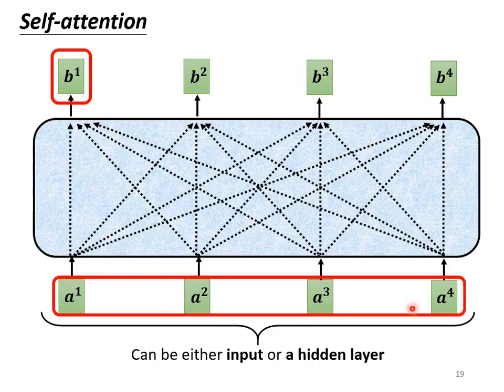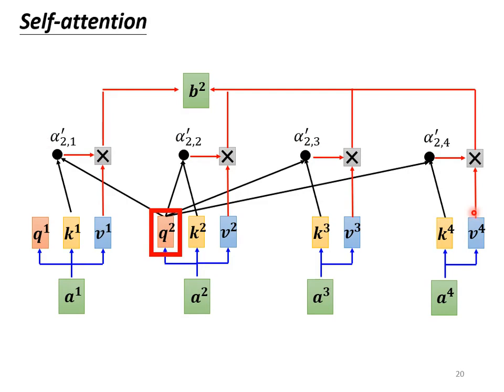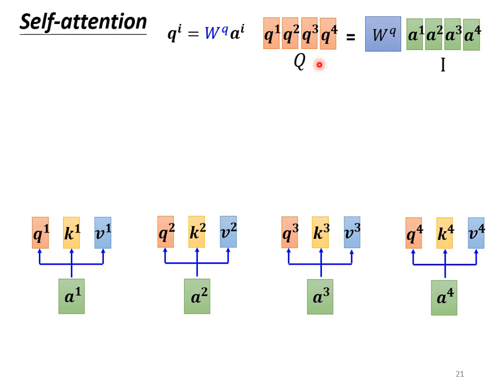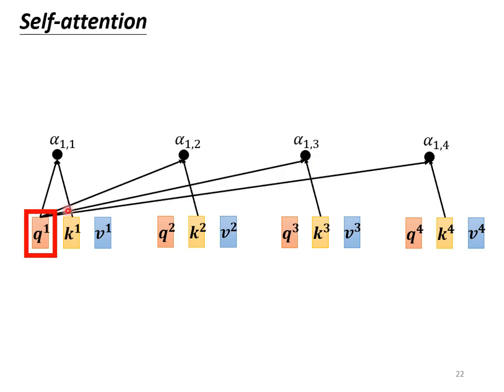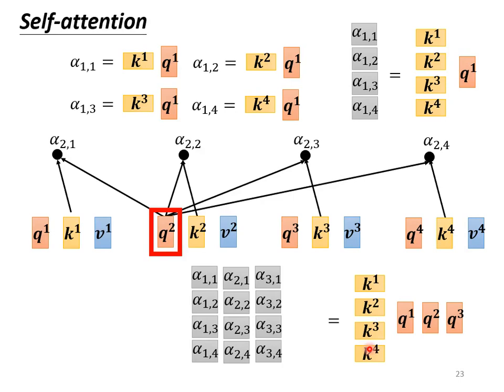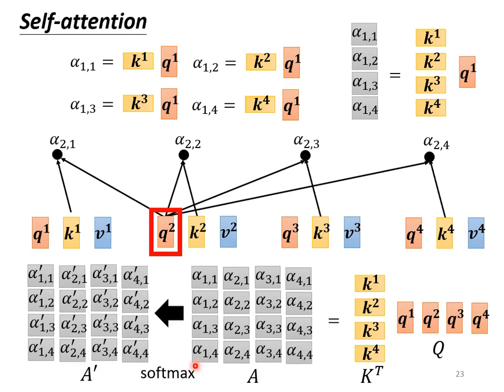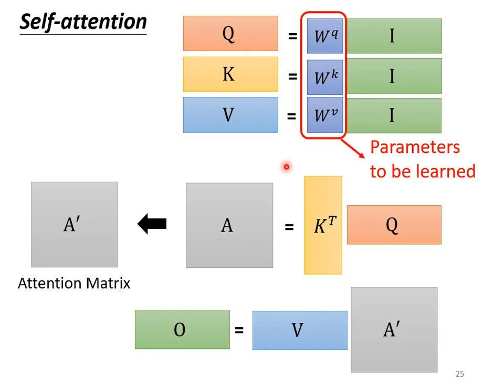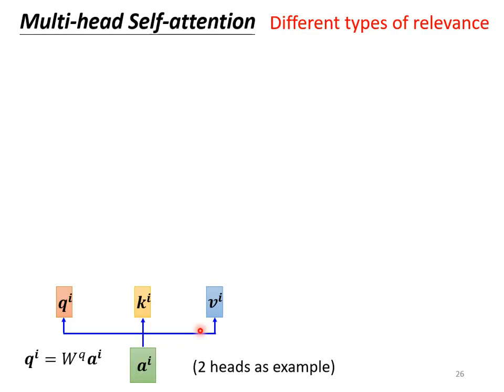[ML 2021 (English version)] Lecture 11: Self-attention (2/2)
ML2021 3/26 Self-attention English Version